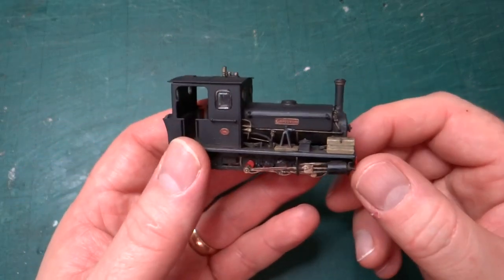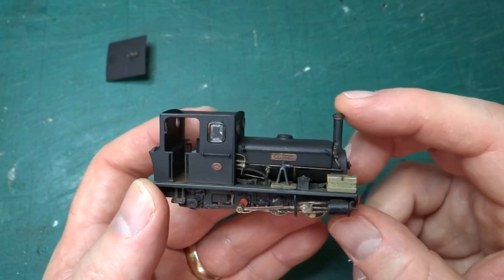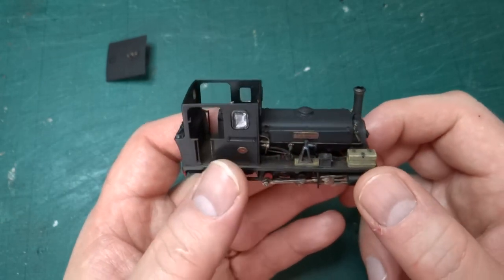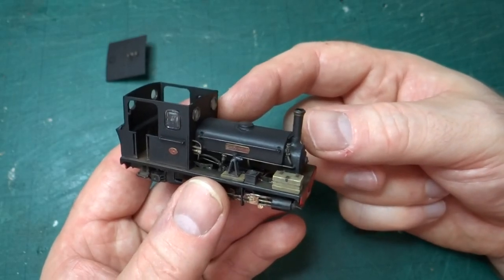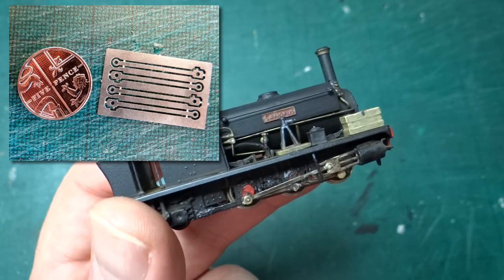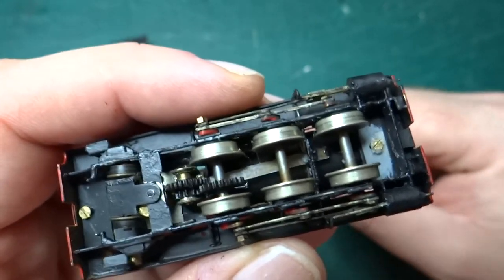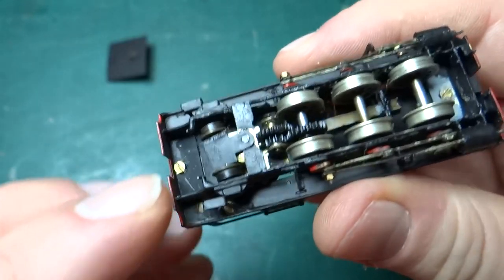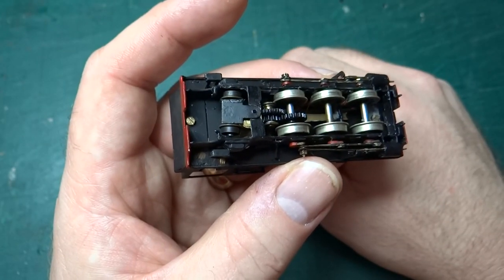I've Finished Building.... "CANOPUS" a Manning Wardle 0-6-2T Locomotive (Backwoods Miniatures)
Episode six in this series and we get to the first fully etched kit I ever built; the Backwoods Miniatures kit for "CANOPUS" a Manning Wardle 0-6-2T locomotive.

Unlike the previous models I had to build an etched chassis which complicates the build significantly, especially when it turns out not all the kit parts are quite the right size!

As I mentioned in the video the kit is no longer available, although you can see the original advert on the Backwoods Miniatures

N-Drive Productions have taken over some of the OO9 kits from Backwoods Miniatures alhough they have yet to re-release any of them.

If you want to know more about the original CANOPUS or the Pentewan Railway where it originally worked, I can recommend this book